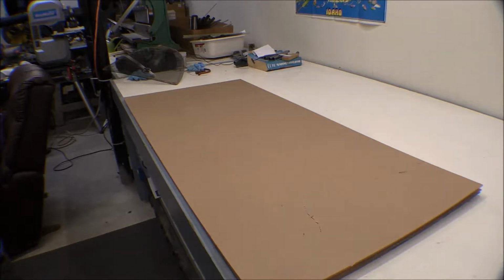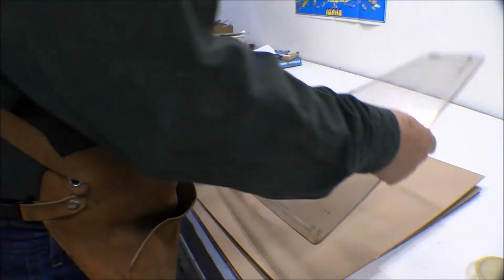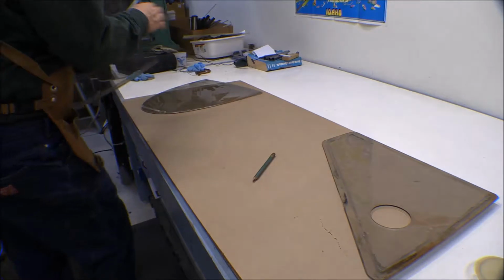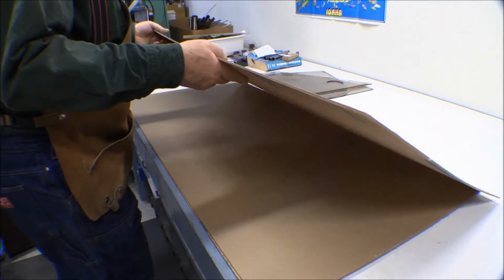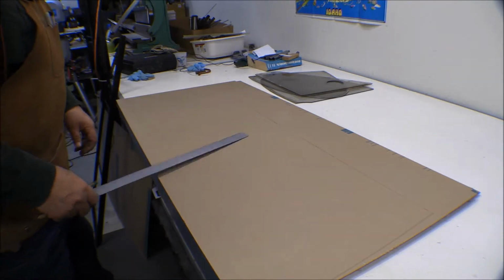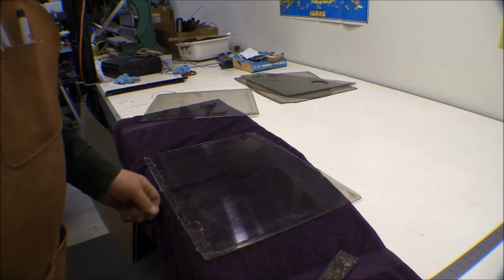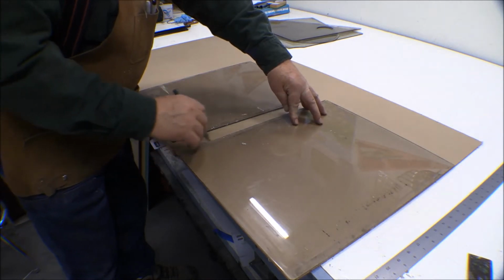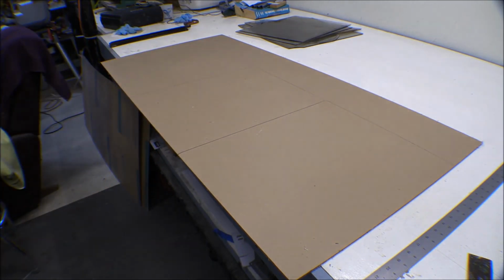Piper Supercub Widebody refurbishment: window layout